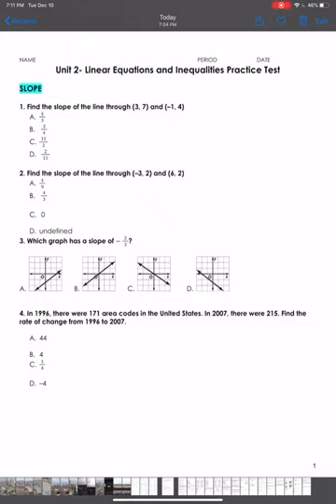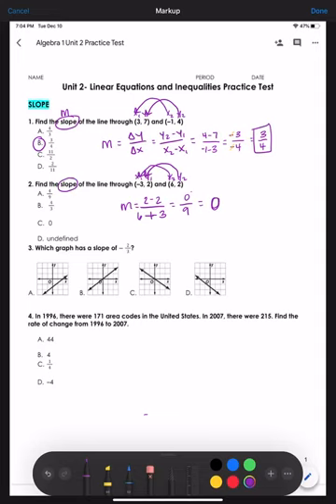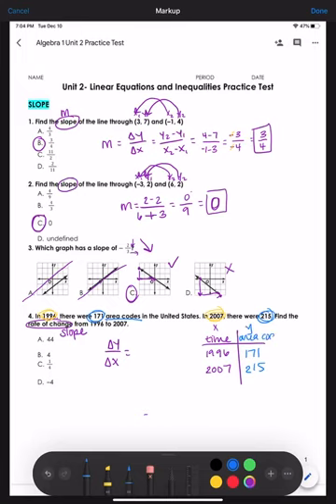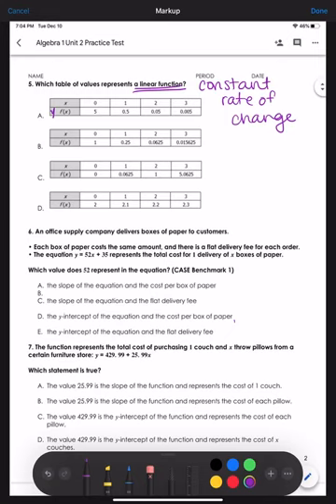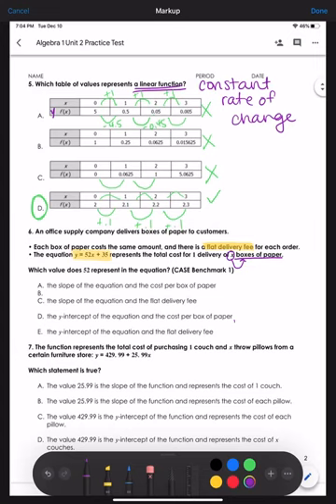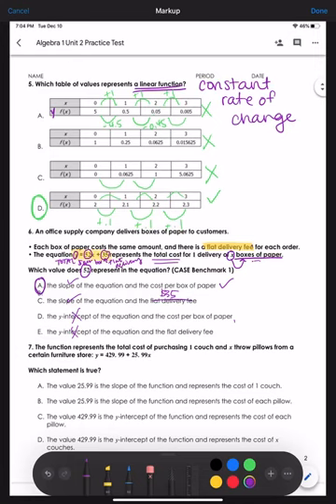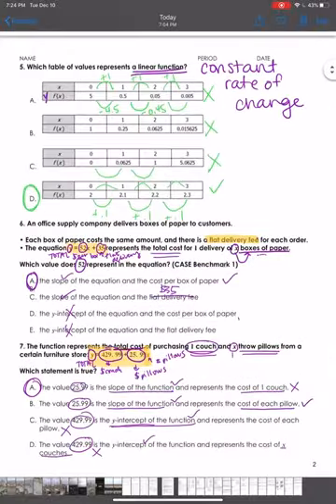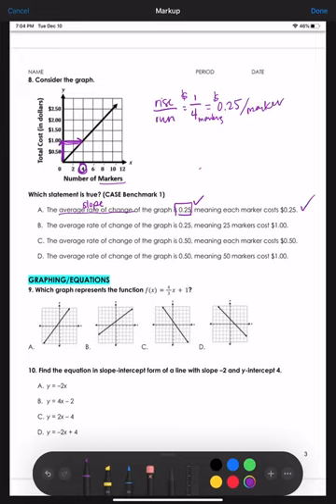Unit 2 Practice Test PART 1 (Slope)